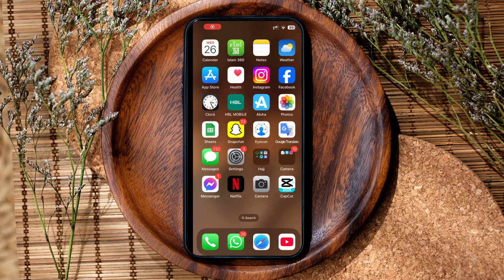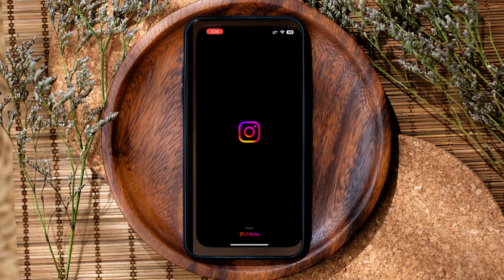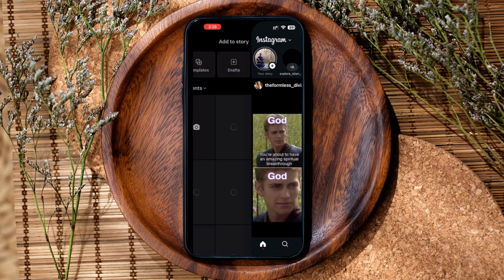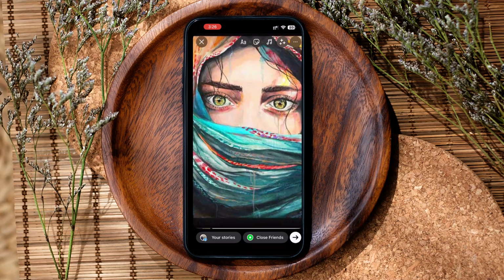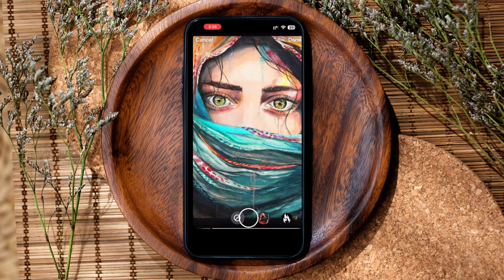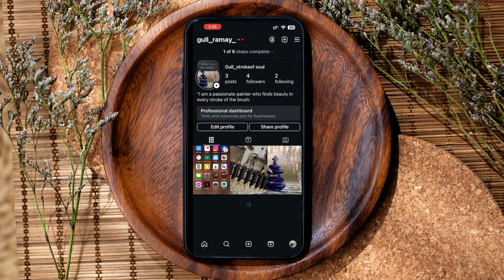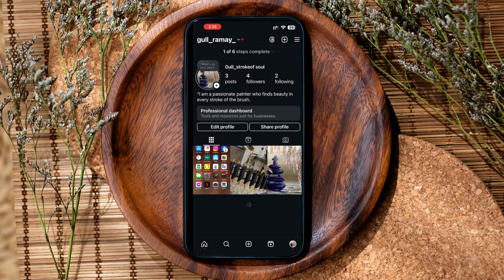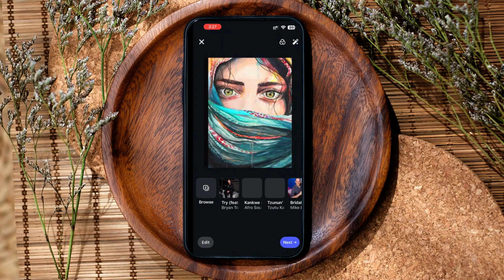How To Search Effects On Instagram 2026 (iPhone & Android)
Searching for effects on Instagram just got easier! I'm diving into the best tips and tricks to find those amazing Instagram effects that everyone is raving about. Whether you're looking to spice up your stories or add some flair to your reels, I've got you covered. I'll walk you through how to search for Instagram filters, discover trending effects, and even how to save your favorites for quick access. If you're like me and love experimenting with new Instagram AR effects, then you're in the right place. I'll also share some hacks for finding those hidden gems that aren't always on the explore page. Let's level up your Instagram game together, and make your content pop with the coolest effects out there.